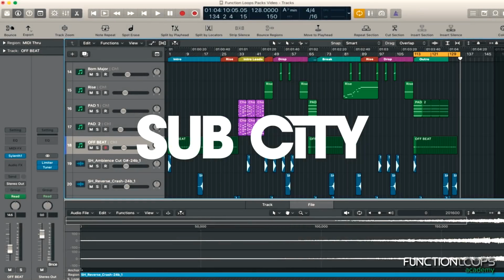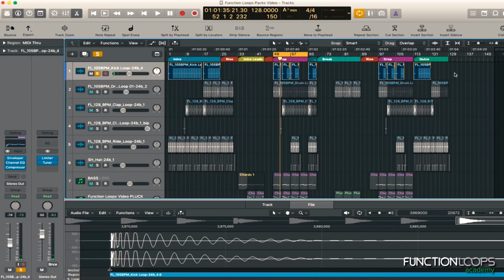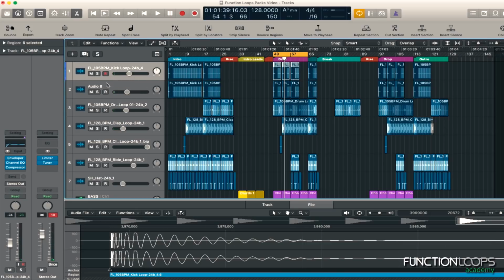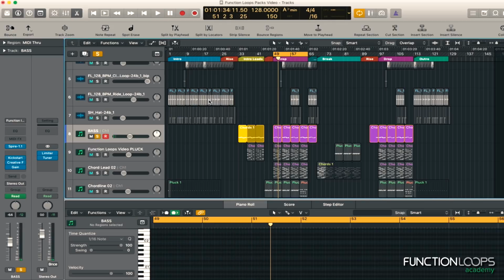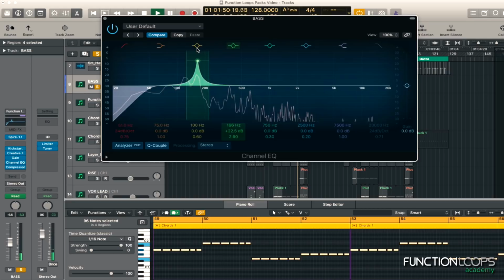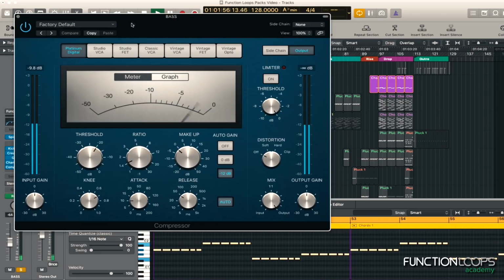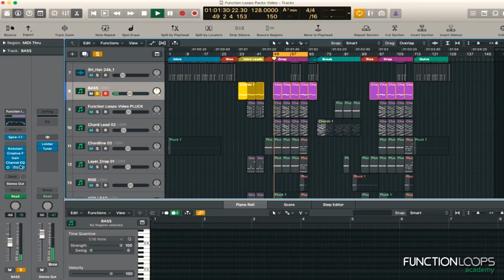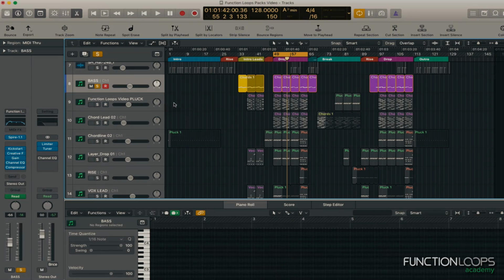MIXING TUTORIAL - KICK & BASS | Function Loops Academy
Learn how to mix the kick drum and bass line in this fantastic tutorial hosted by music producer SubCity.